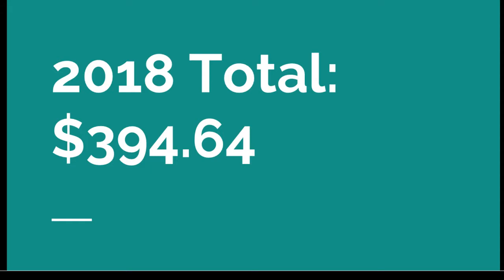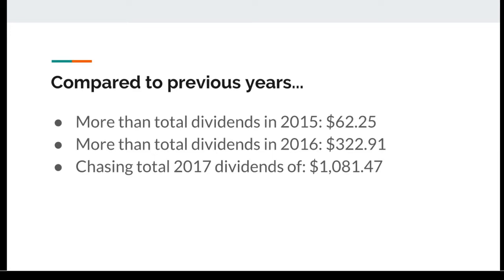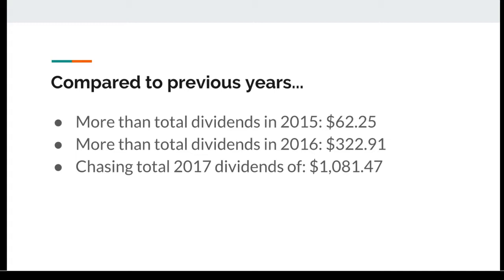Passive Income Update - Mar 2018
Hello again everyone! Life has been busy but I wanted to drop in and provide a quick update before I really get started back at it on here.

Quick reminder: the website is no more but I will be active on Facebook.